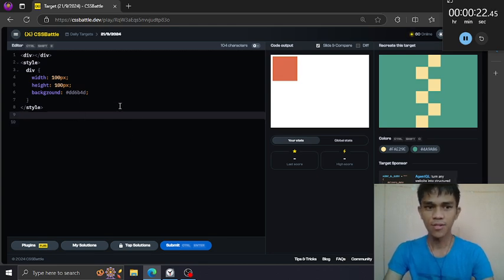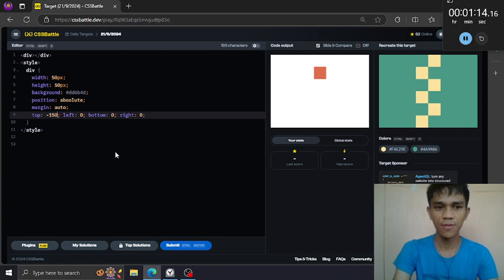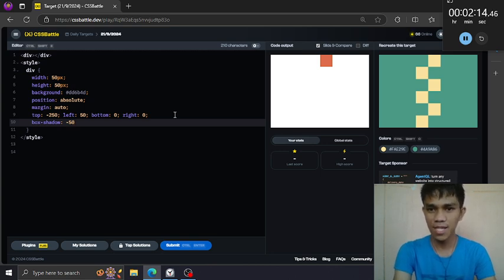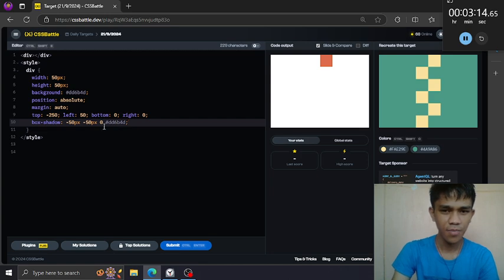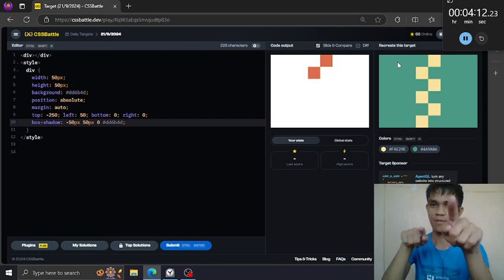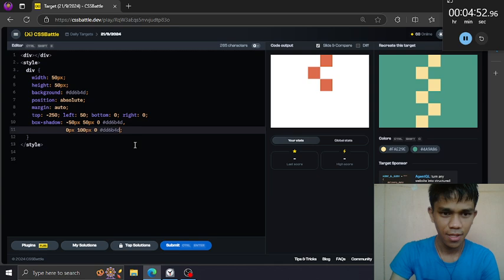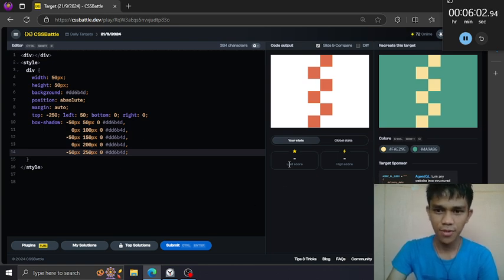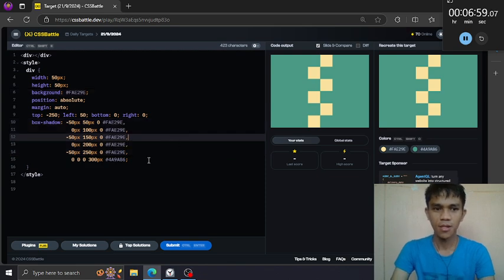CSS Battle - Day 135